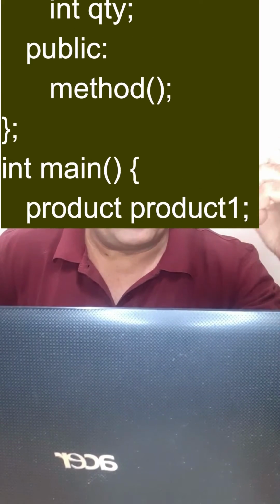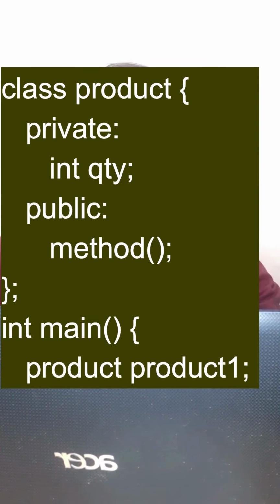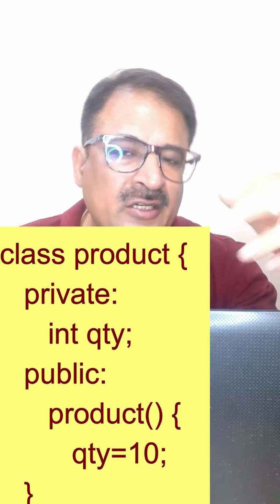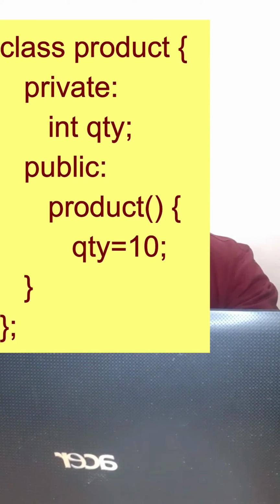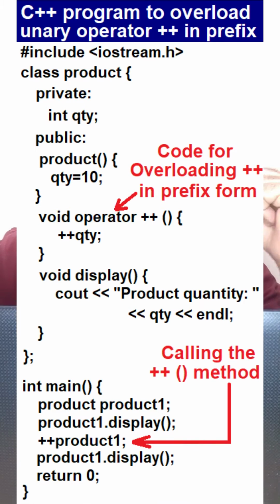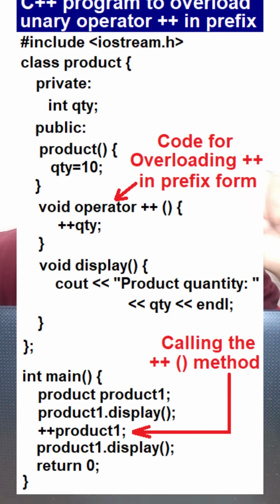prefix operator overloading in c++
prefix operator overloading in c++ is a video tutorial for absolute beginners to teach unaryoperatoroverloading and operatoroverloading as a cpptutorial in cpp programming language as an important oop concept. You will learn how unary operator ++ is overloading in prefix form through a running complete c++ program that is taught in this video tutorial for beginners, you can overloading any unary operator like (-) minus operator too.

Tags used:
prefix unary operator
increment in c++ example
operator overloading c++ example
unary + operator overloading in c++
prefix and postfix operator overloading in c++
Prefix operator overloading in c++ geeksforgeeks
prefix increment operator overloading in c++
unary operator overloading using member function
unary operator overloading in c++ example
unary operator overloading in oop
pre and post increment operator overloading in c++ -geeksforgeeks
increment and decrement operators in c++ with examples
write a c++ program to overload unary operators that is increment and decrement
difference between prefix and postfix operator overloading in c++
unary operator overloading
how to overload unary operator
operator overloading in c++ program
oop c++ programming
c++ full course in english
c++ apna college lecture 1
operator overloading apna college